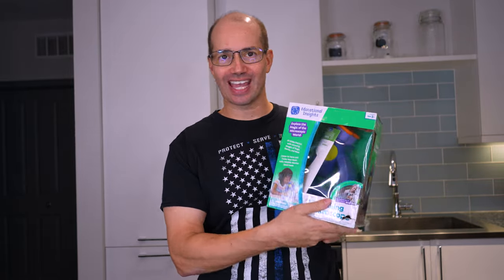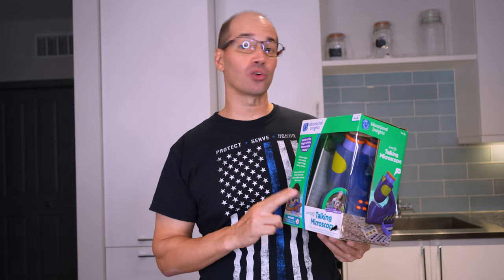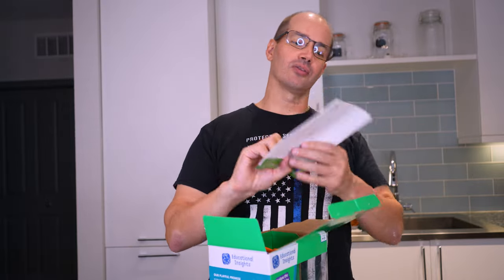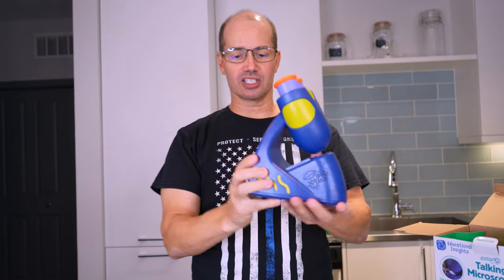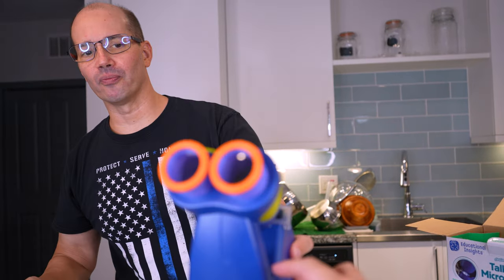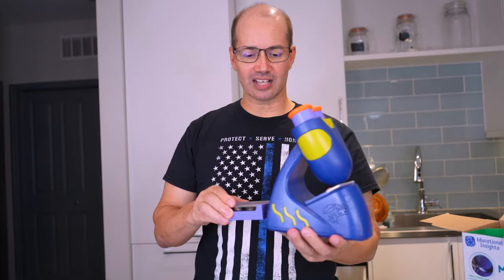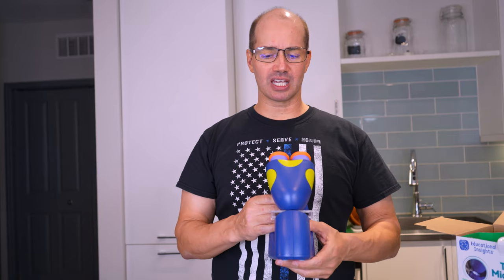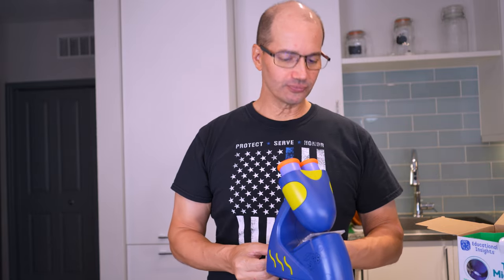Educational Insights Talking Microscope - Review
In this video, John reviews the Educational Insights talking Microscope.

⭐️⭐️ IMPORTANT NOTES ⭐️⭐️

Talking Microscope (PAID LINK)

256GB Memory Card for camcorder (PAID LINK)
128GB Memory Card for GO PRO (PAID LINK)